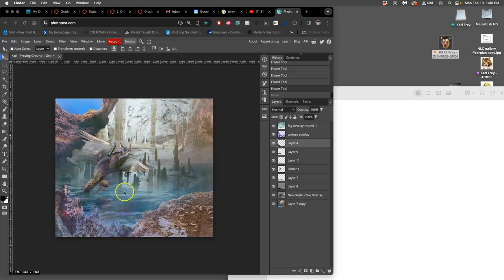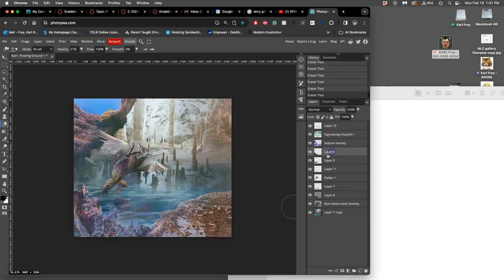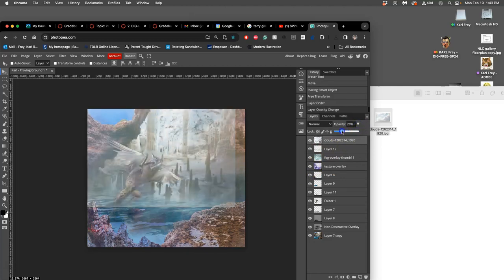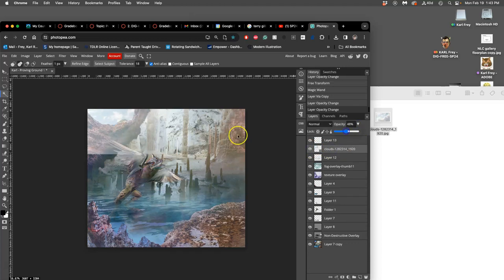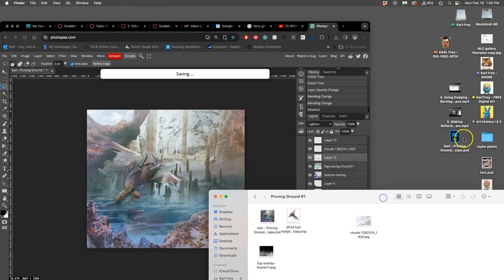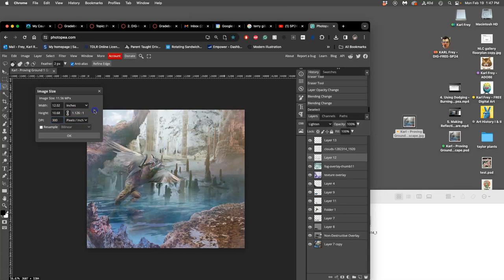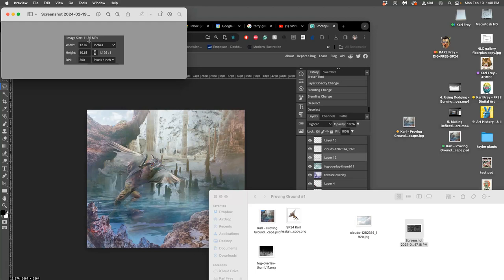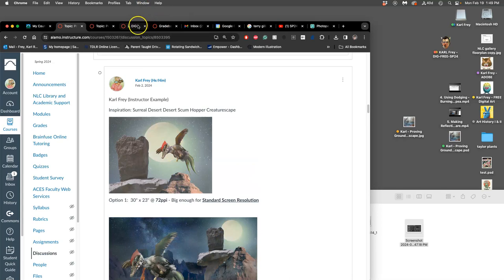6 Finishing with Texture Overlays and Posting the Assignment with ALL RUBRIC requirements